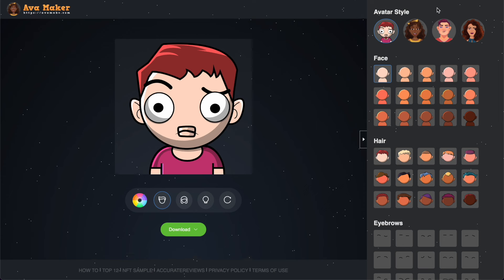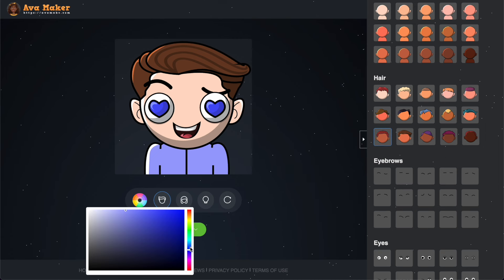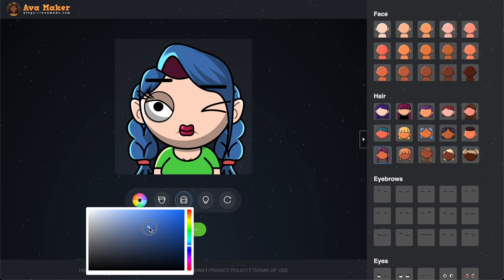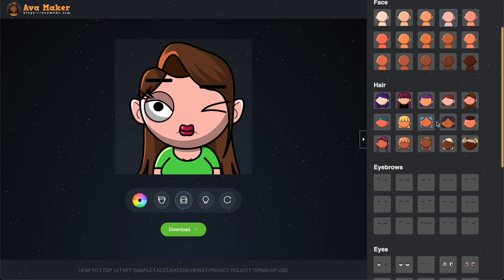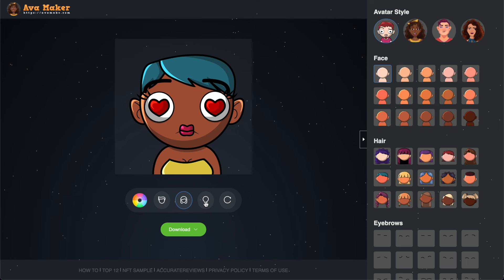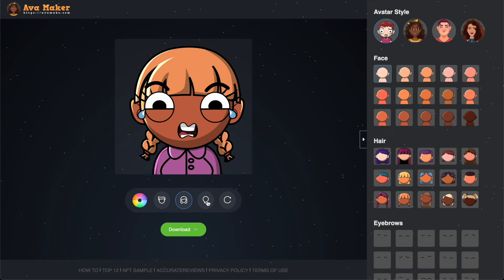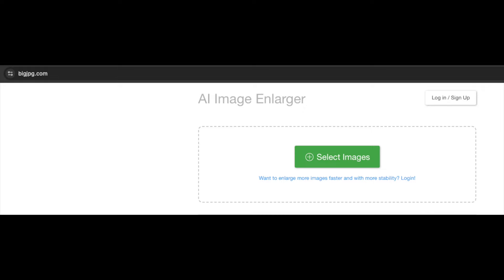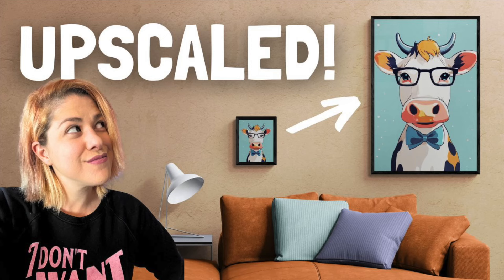FREE Avatar Making Tool (Not AI)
In today’s video we are talking about Avamake.com - a free avatar making tool that you can use for social media, digital downloads business, and print on demand!

~ COMMUNITY LINKS ~

~ VIDEOS MENTIONED ~